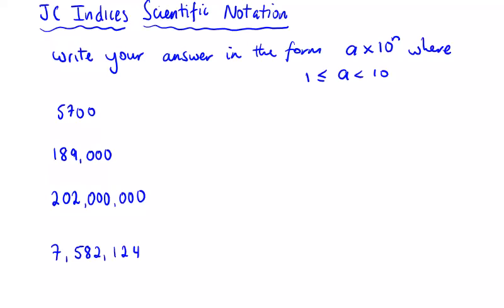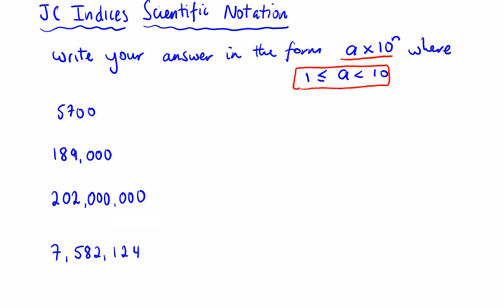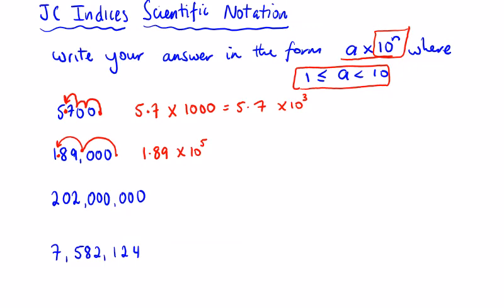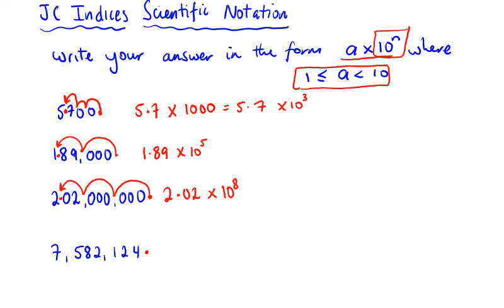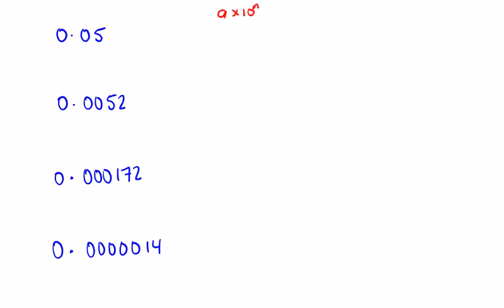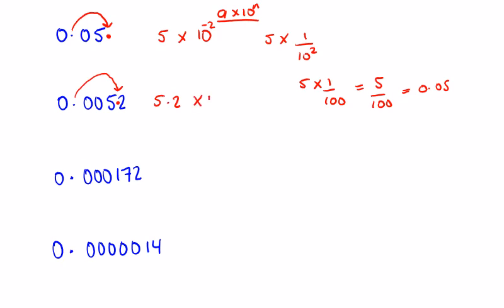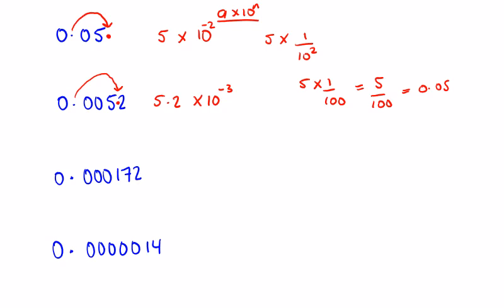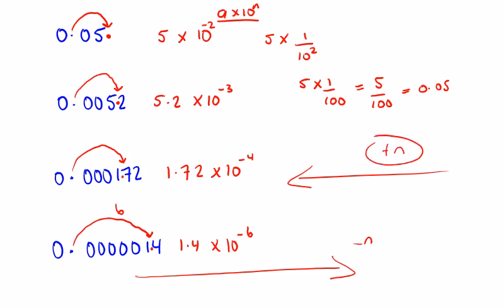JC Indices Scientific Notation